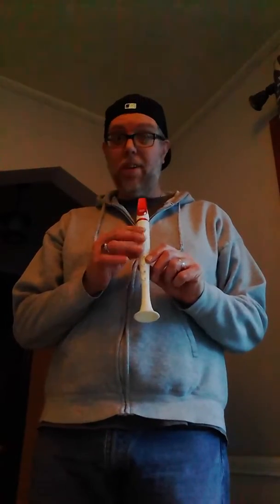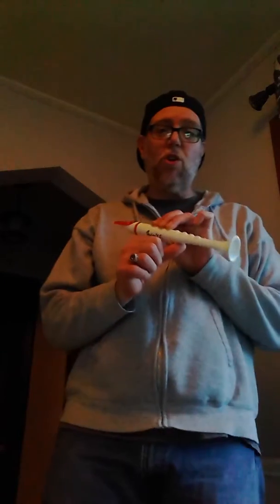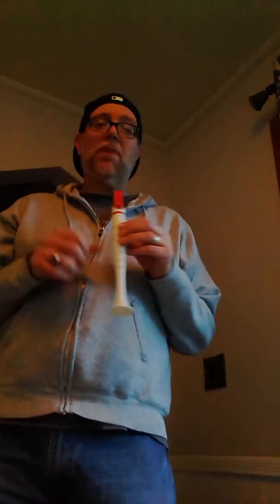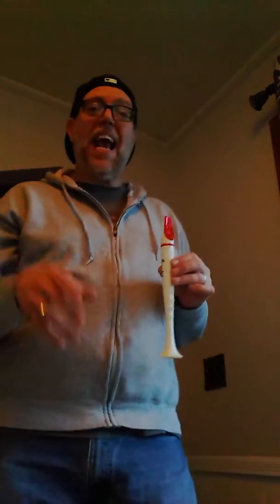Flutophone Copycats Warmup 03 30 week part 1